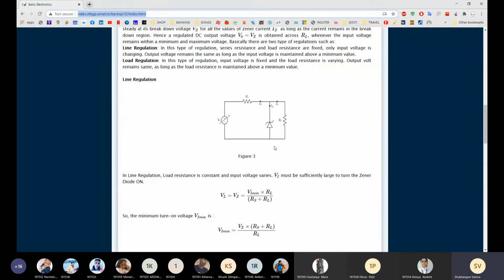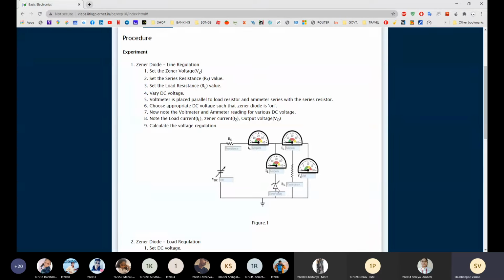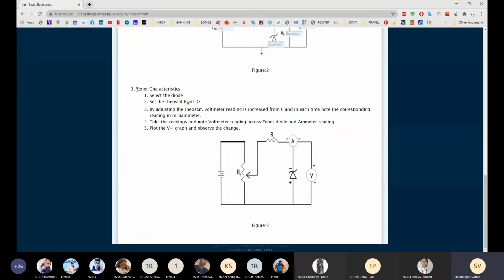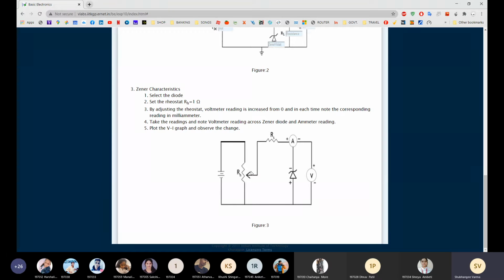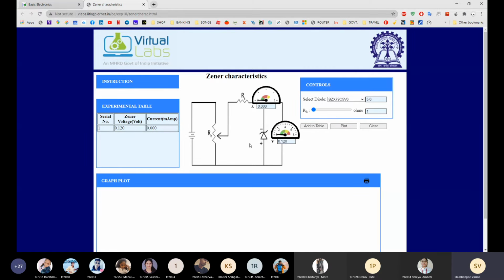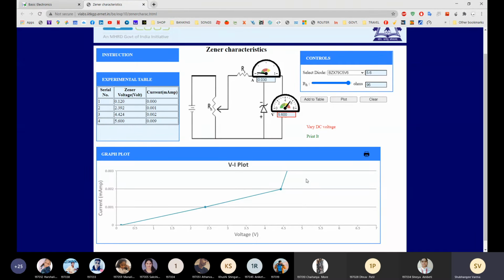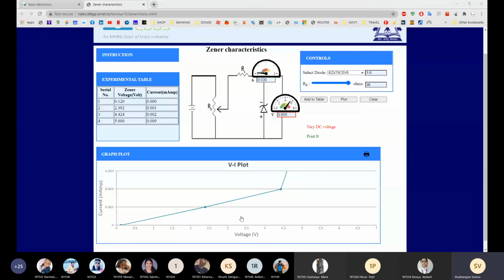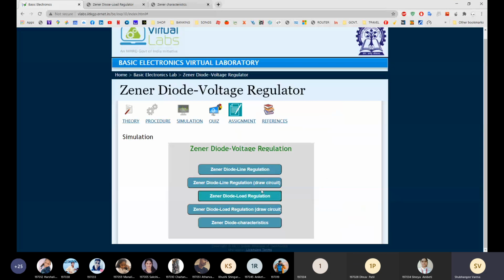Zener Diode Characteristics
Zener Diode Characteristics (SDC Practical)